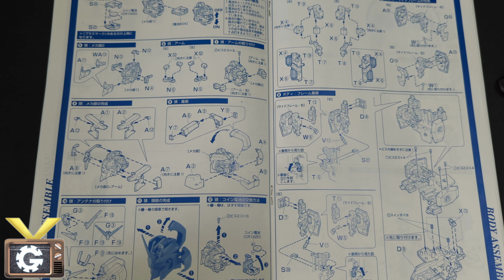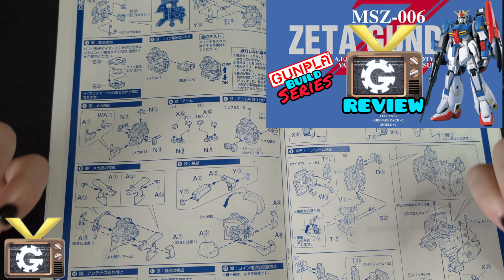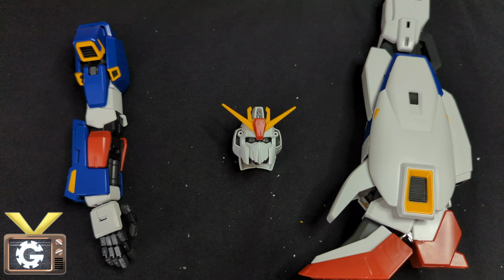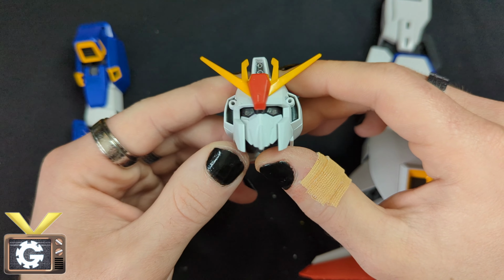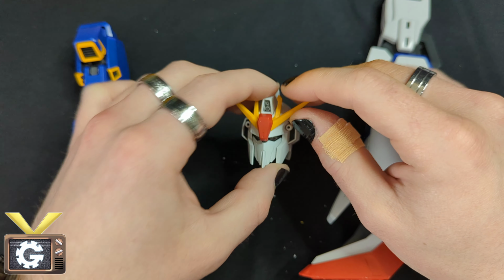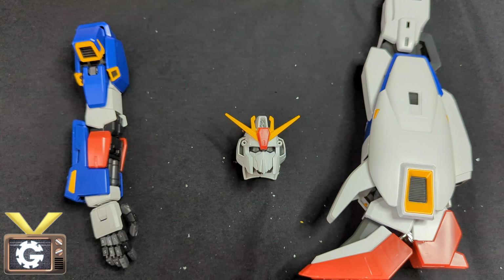Bandai PG Zeta Gundam Build Head Review Part 4 / Gunpla Build Series / Perfect Grade / VaughnGear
Today we're continuing with our perfect grade zeta gundam speed build series!
In todays part 4 video, we'll be building this gunpla Head!

Time Stamp.
00:00 - Intro Bandai PG Zeta Gundam Build Head Review Part 4.
00:43 - Bandai PG Zeta Gundam Build Head Review Part 4 Speed Build.
05:40 - Bandai PG Zeta Gundam Build Head Review Part 4 Review.
05:42 - Closing Bandai PG Zeta Gundam Build Head Review Part 4.